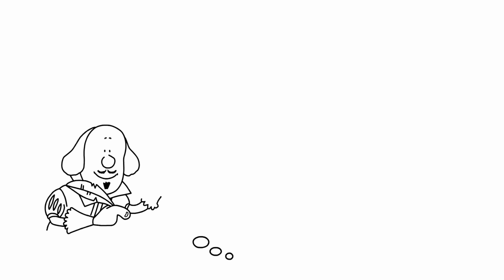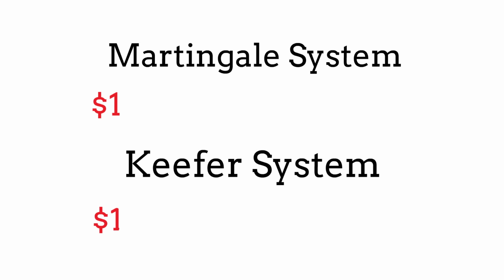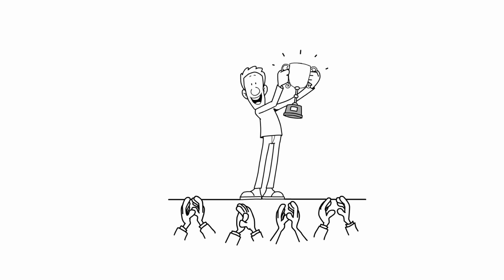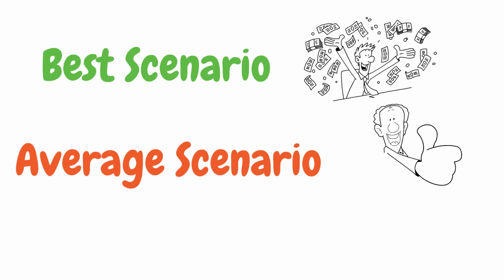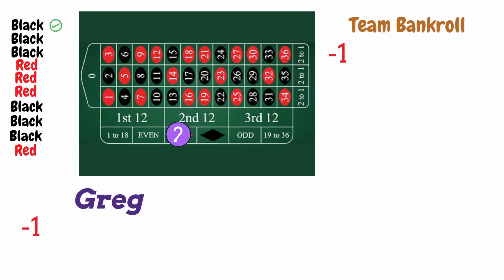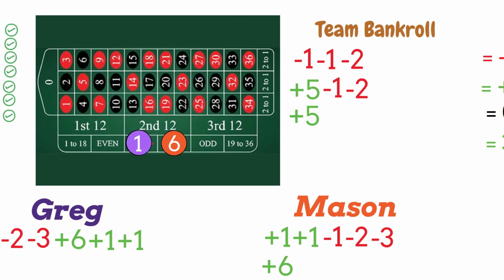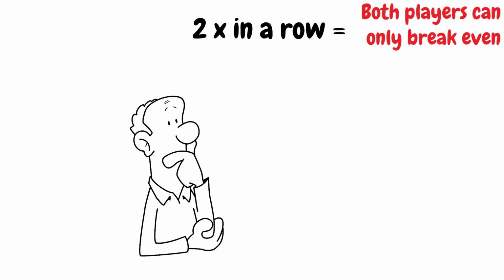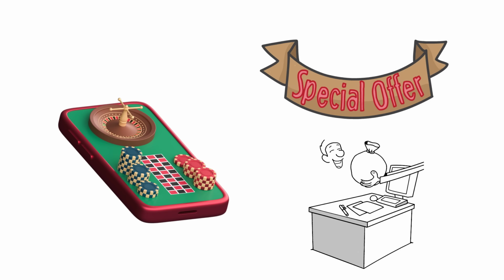Working As A Team To BEAT The Roulette Wheel!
Strategic roulette gaming with the Keefer Roulette System, a strategy so unique it requires teamwork!

In this video, we dissect the intricate details of this system, exploring its potential to revolutionize your roulette experience.

💰 Claiming Success: The Most Profitable System?
Is it possible to make $1,000 a day with roulette? The creator of the Keefer system claims so. Join us as we unravel this strategy, a system so intriguing that it normally costs $15 to access.

🧠 How Does Keefer Work?
At first glance, the Keefer system appears to be a variation of the Martingale system, but with a twist. Discover how bets are strategically placed, and learn about the key adjustment that sets Keefer apart. What makes this system truly extraordinary is the introduction of a partner in gameplay, creating a dynamic duo aimed at defeating the house.

🔄 Teamwork at its Best: Roulette with a Twist
Imagine betting on Red while your partner bets on Black simultaneously. It might seem odd, but this synergy is at the core of the Keefer strategy. Through careful coordination, one player collects small profits while the other recoups losses, creating a balanced approach to roulette gameplay.

🎯 The Challenge: Green Zero and Table Limits
Of course, no roulette strategy is without its challenges. Understand how the presence of the green zero impacts Keefer's effectiveness and learn about the limitations imposed by table maximum bets. We delve into the reality of implementing this strategy, addressing the hurdles faced by players aiming to execute the Keefer system flawlessly.

🌐 Online Gaming Advantage: Maximizing Bonuses
Discover the advantage of online gaming as we explore how utilizing the Keefer system can be optimized in digital casinos. Learn about leveraging welcome bonuses and explore the potential of playing with the casino's money instead of your own, enhancing your chances of success.

🎥 Share the Knowledge, Spread the Strategy!
Together, you can explore the Keefer system and test its effectiveness.

Dive into the world of strategic roulette play with the Keefer Roulette System. Don't just leave it to chance-master the game with the power of teamwork! 🎰✨